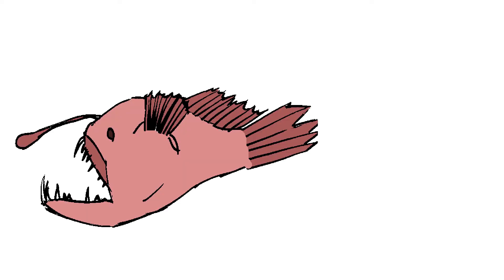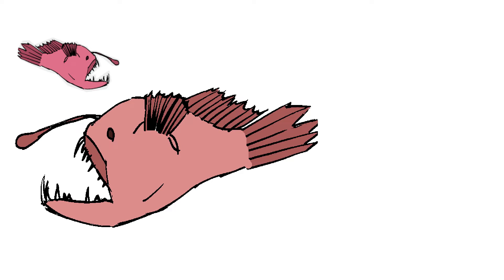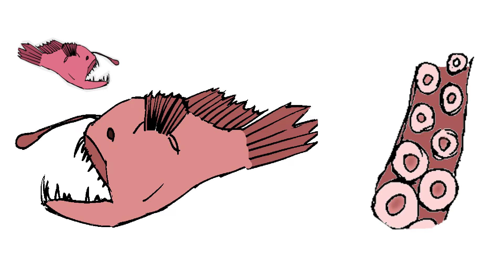What Creatures LIVE at the OCEAN'S BOTTOM?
It has no sunlight at all...the pressure is equivalent to being crushed under a tower of lead the size of the empire state building…it’s extremely cold and has little oxygen...this is somewhere lifeless, right? Not at all!

References (APA):

Caffrey, C. (2014). Deep-sea exploration. Salem Press Encyclopedia of Science.

Chandler, N. (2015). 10 Weird Creatures From the Mariana Trench.

Carney, E., & Robinson, A. (2007). Deep-Sea Surprises. (cover story). Scholastic News -- Edition 4, 70(4), 4–5.

Golden, F., & Pilcher, J. (1982). Strange Creatures of the Deep. Time, 119(21), 87.

Jiang, J., et al. (2016). Hydrogen Sulfide—Mechanisms of Toxicity and Development of an Antidote. Scientific Reports, 6.

Lydersen, C., Fisk, A., & Kovacs, K. (2016). A review of Greenland shark ( Somniosus microcephalus) studies in the Kongsfjorden area, Svalbard Norway. Polar Biology, 39(11), 2169–2178.

McClintock, J. (2004). Splendor in the Dark. Discover, 25(5), 50–57.

Smithsonian. (n.d.). Deep Ocean Diversity Slideshow.